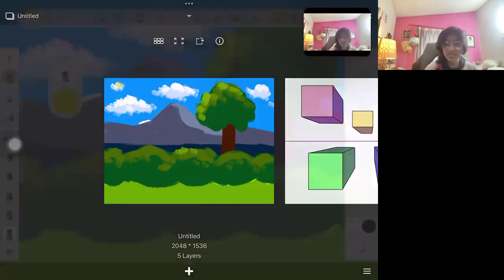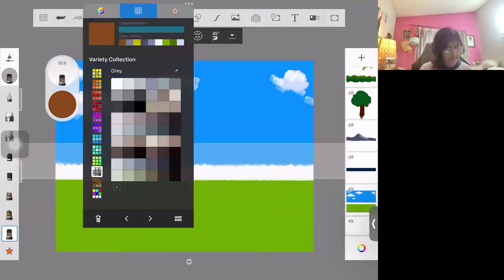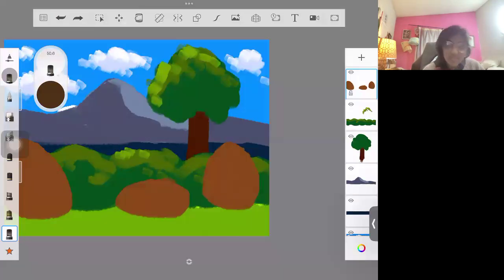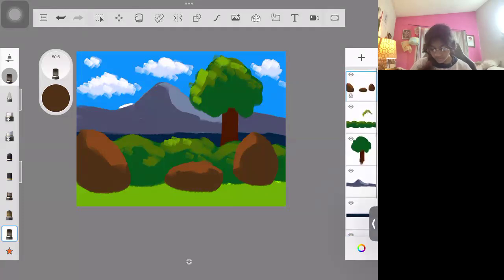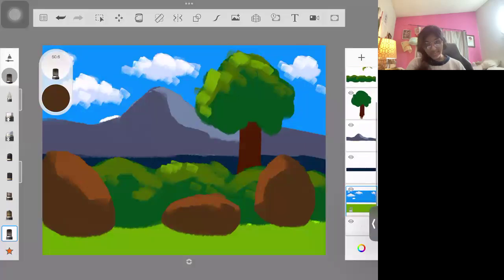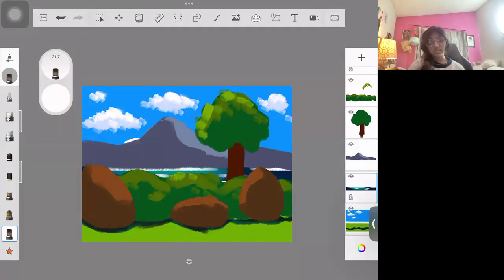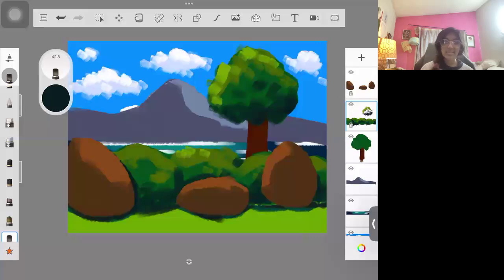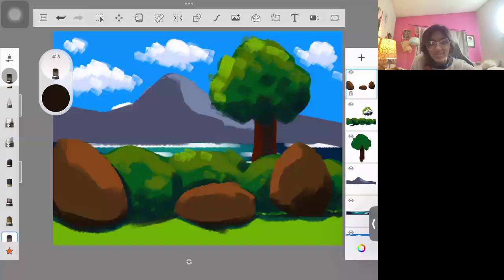Digital art by Elia Feb 10